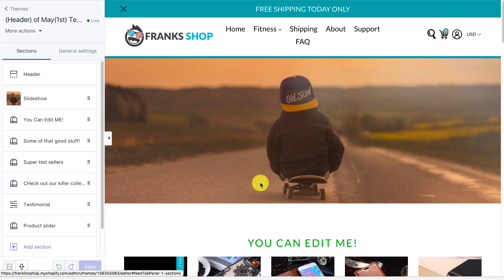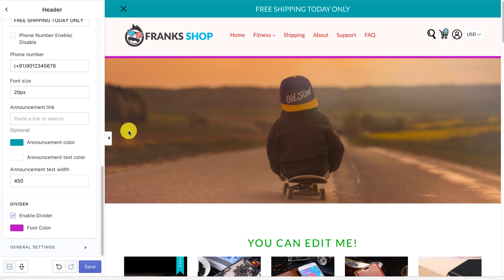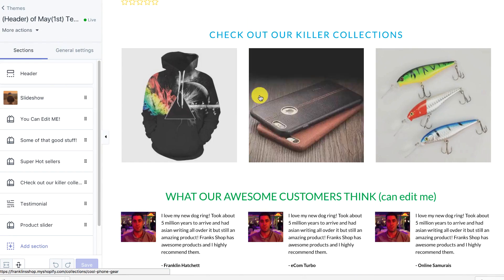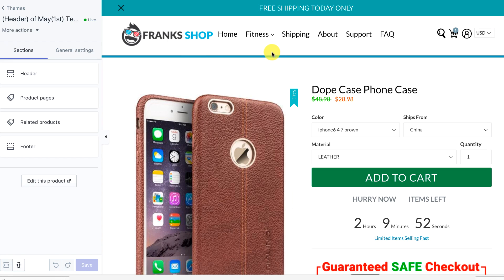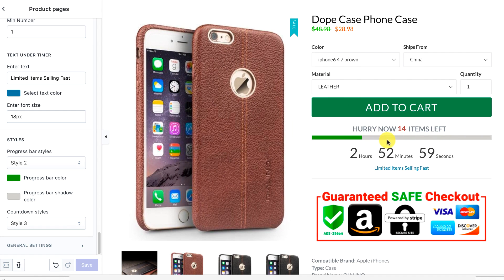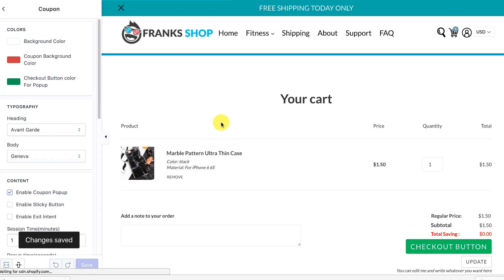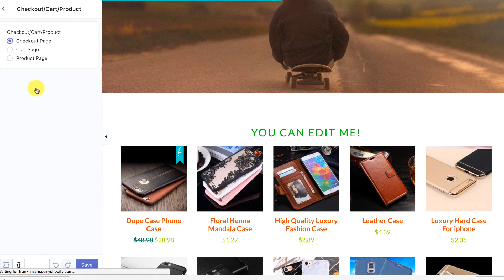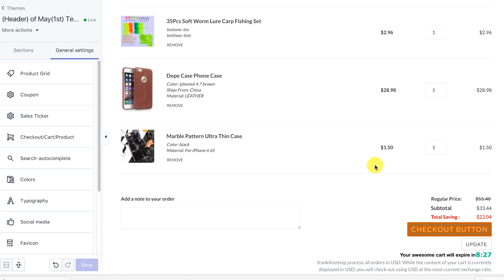Ecom Turbo best Shopify theme 2020 - 2021 Review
Discover the Easiest Way to Build Shopify Stores Fast, Boost Store Conversions, Save Money And Dramatically Increase Sales.

Complete Custom Hompage
Big Beautiful Flat Buttons
Amazing Conversion Boosters
Currency Converter
Super Clean Navigation
Clean Custom Footer
Awesome Trust Features
Simple, Easy & Clean
Stunning Product Pages
Trust Badget In Cart

Ecom Turbo best Shopify theme 2017
shopify theme
shopify themes
shopify themes free
shopify theme development
shopify theme kit
shopify themes for sale
shopify themes 2017
shopify theme editor
shopify theme detector
shopify theme customization
shopify theme sections
shopify theme builder
shopify theme settings
shopify theme manager
shopify theme debut
shopify theme by underground media
shopify theme development tutorial
shopify theme retina
shopify theme gem
shopify theme designer
shopify theme store
shopify theme free
shopify theme brooklyn
shopify theme download
shopify theme minimal
shopify theme news
shopify theme shop
shopify theme download free
shopify theme setup
shopify theme creator
shopify theme designs
shopify theme supply
shopify themes uk
shopify themeforest
shopify themes
theme shopify nulled
theme shopify booster
theme shopify brooklyn
theme shopify simple
theme shopify testament
theme shopify grid
theme shopify parallax
theme shopify boundless
theme shopify symmetry
theme shopify canopy
theme shopify app
theme shopify blockshop
theme shopify pacific
theme shopify responsive
theme shopify austin
theme shopify focal
theme shopify minimal
cook time shopify theme
theme shopify icon
theme shopify district
theme shopify free
theme shopify nitroflare
Ecom Turbo